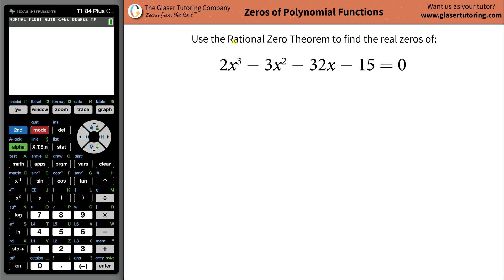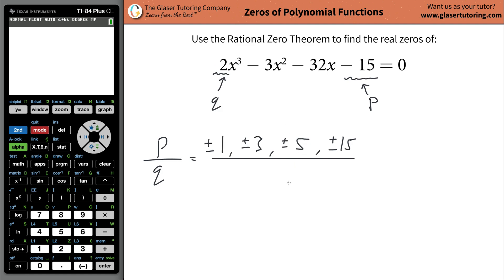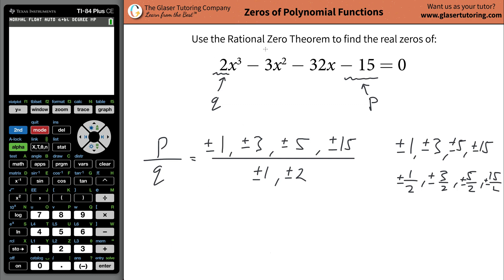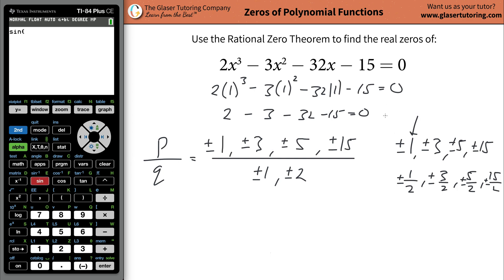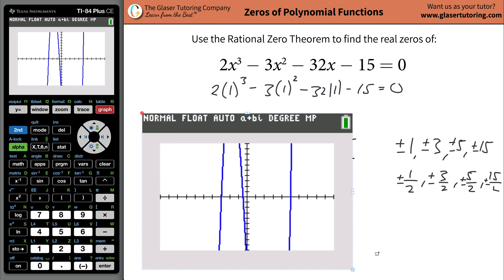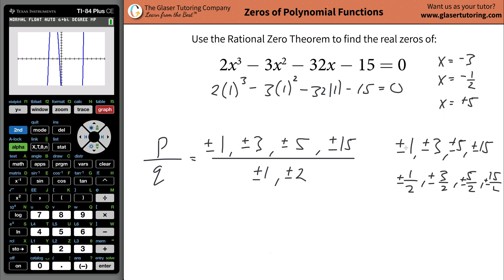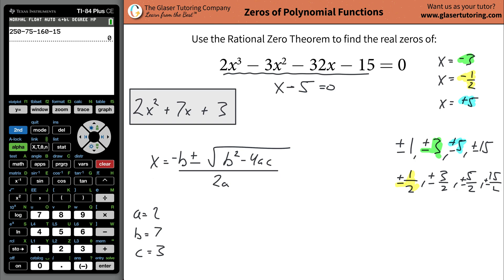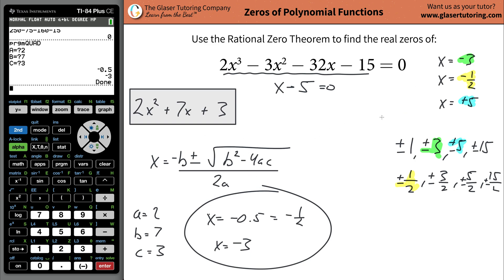How to find all real zeros of 2x^3 − 3x^2 − 32x − 15 = 0 using the Rational Zero Theorem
For the following exercises, use the Rational Zero Theorem to find all real zeros.
2x^3 − 3x^2 − 32x − 15 = 0